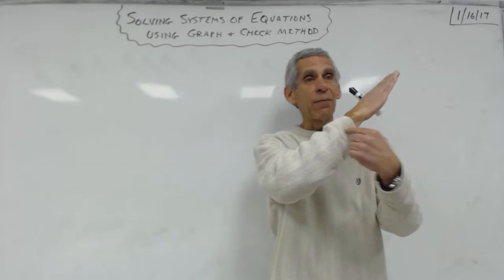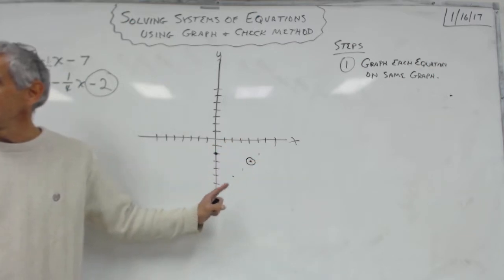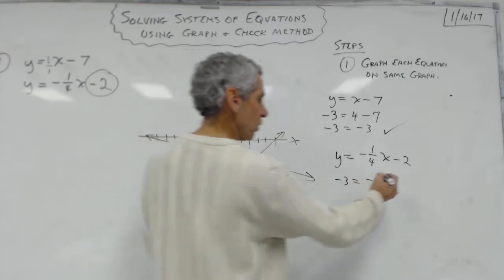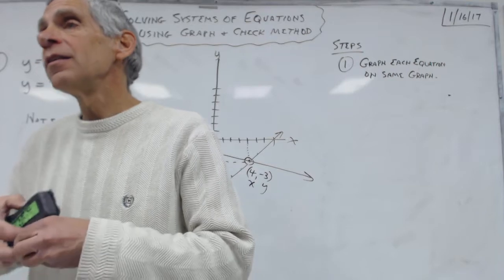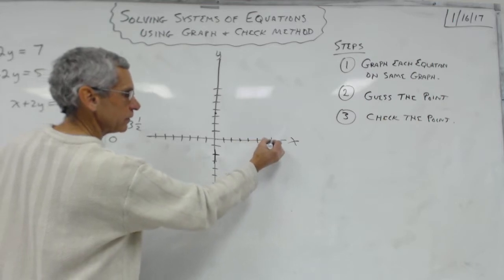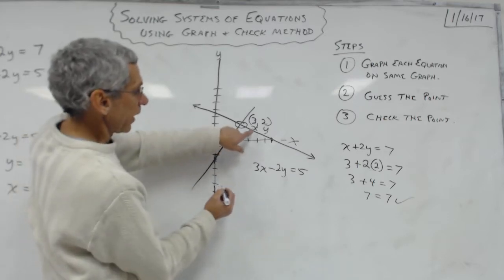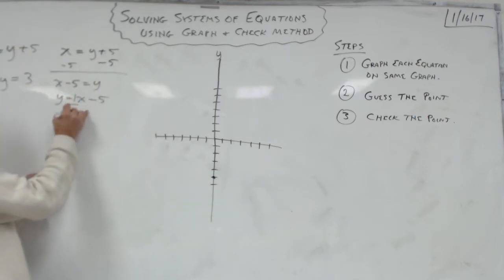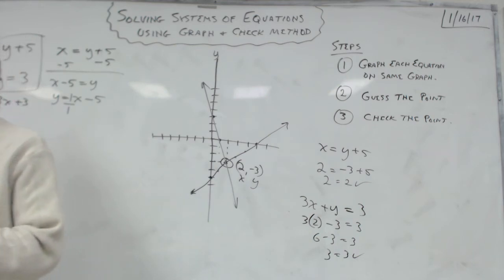1 16 Gary solving systems of equations with graph & check